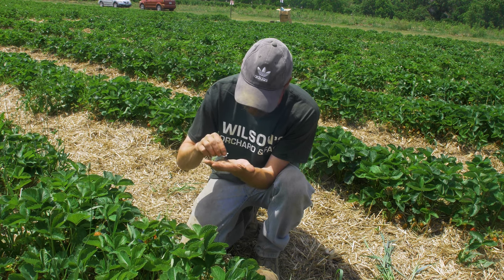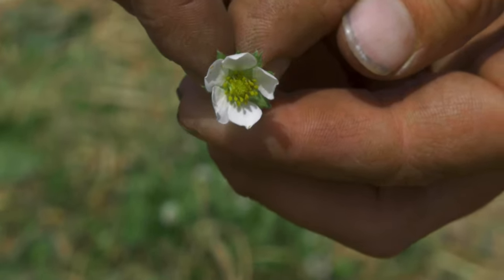How Thrips Wreaked Havoc On Our Early-Season Strawberries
Our strawberry patch recently came under attack by a thrip infestation. Watch as Kyle takes us through how these minuscule pests can ruin an entire crop and what you can do to prevent this from happening to you.